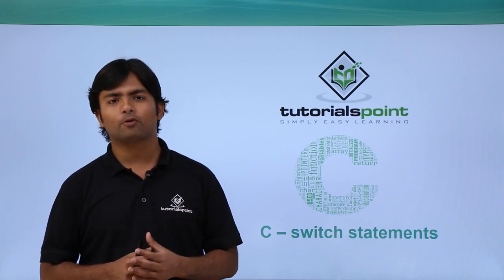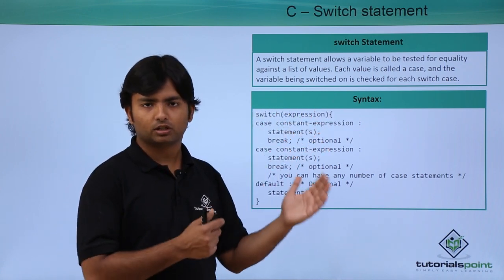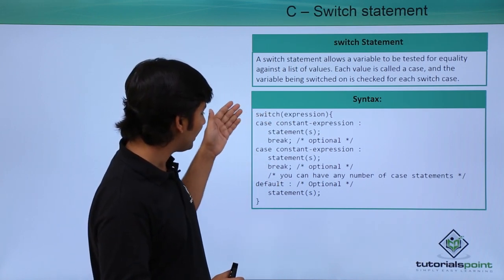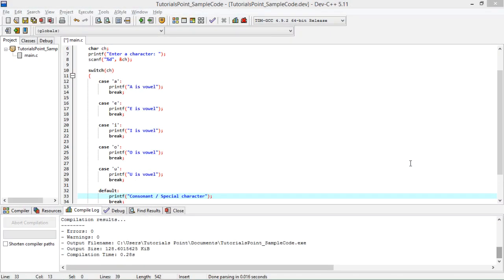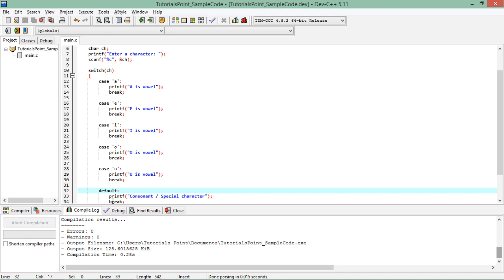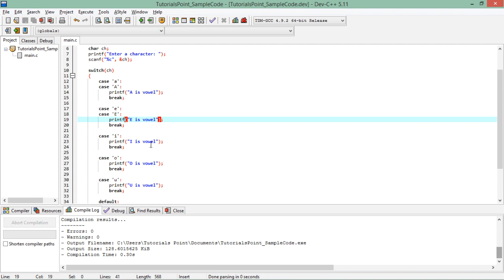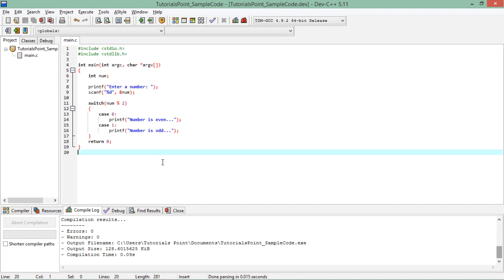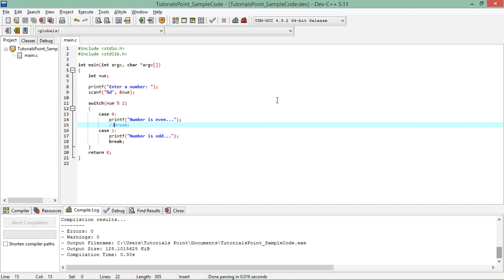C - Switch Statements